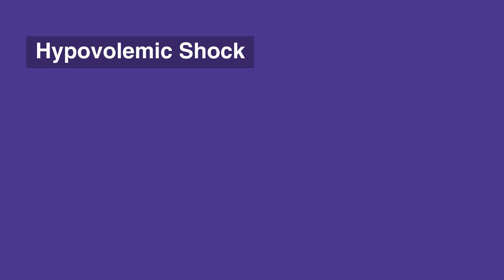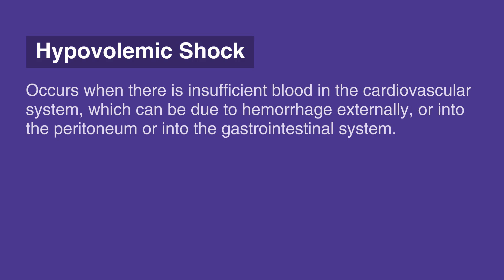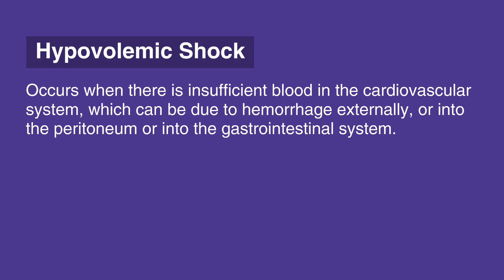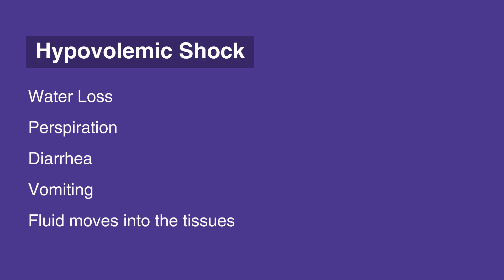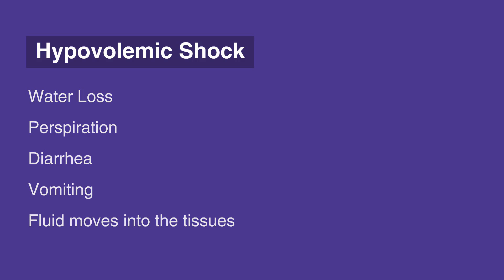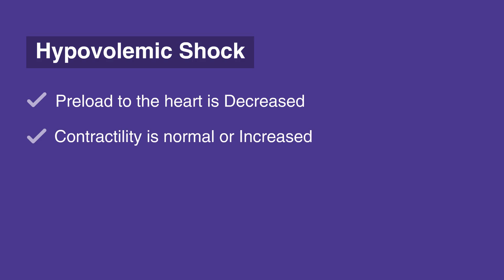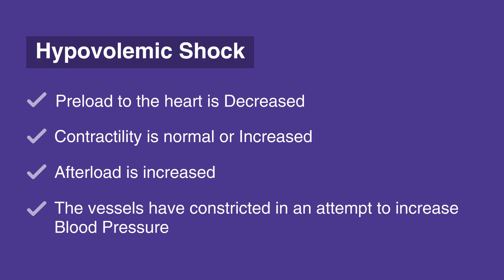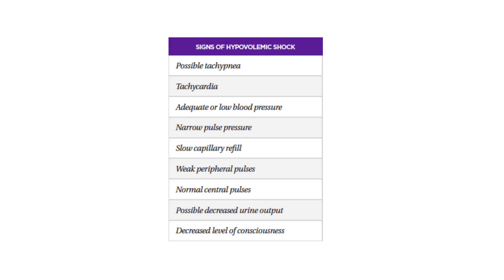9b. Hypovolemic Shock, Pediatric Advanced Life Support (PALS) (2020) - OLD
This video covers the first type of shock, Hypovolemic. It is centered around recognition of hypovolemic shock as well as its signs and symptoms. This is the most common and easiest to understand of the different types of shock. Its causes are explained and the signs and symptoms are provided.

"Hypovolemic shock is the most common type of shock and perhaps the easiest to understand. It occurs when there is insufficient blood in the cardiovascular system, which can be due to hemorrhage externally, or into the peritoneum or into the gastrointestinal system.

Hypovolemic shock in children can also occur from water loss, perspiration, diarrhea, vomiting, or when fluid moves into the tissues.

In hypovolemic shock, preload to the heart is decreased (that is, there is less volume to fill the heart), though contractility is normal or increased. Likewise, afterload is increased since the vessels have constricted in an attempt to increase blood pressure.

Signs and symptoms of hypovolemic shock include possible tachypnea, tachycardia, adequate or low blood pressure, narrow pulse pressure, slow capillary refill, weak peripheral pulses, normal central pulses, possible decreased urine output, and decreased level of consciousness."